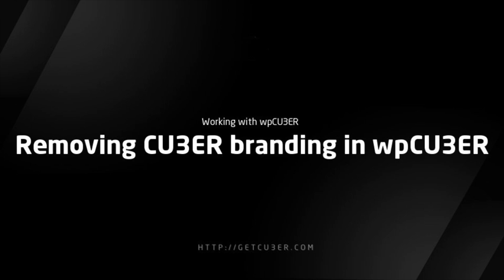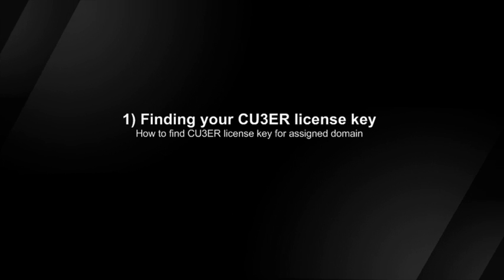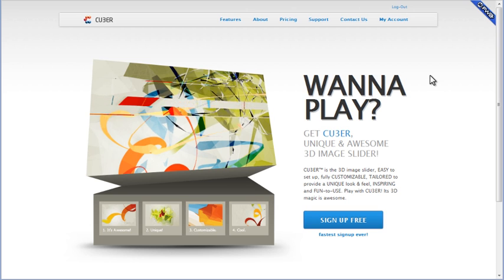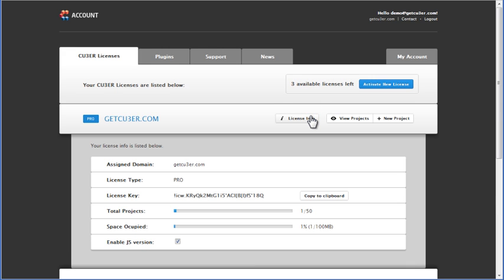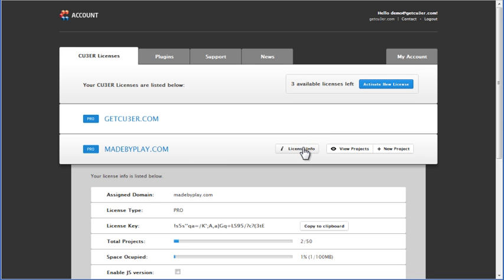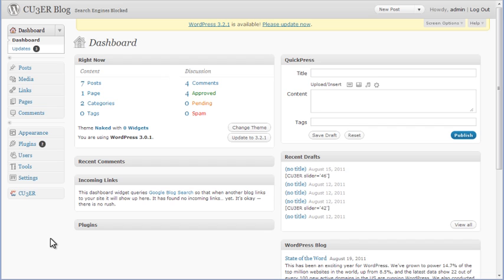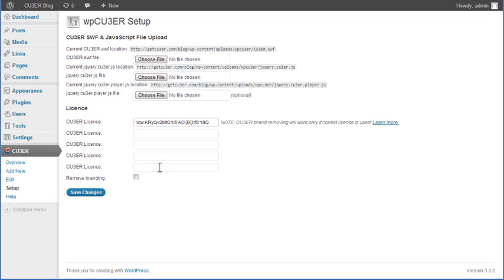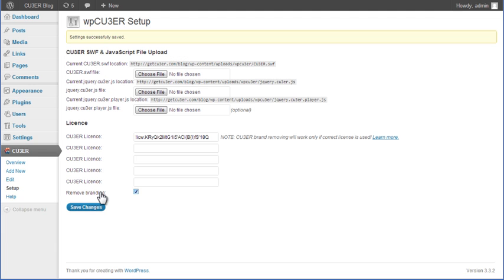CU3ER 3D Image Slider - wpCU3ER - Removing CU3ER branding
CU3ER™ \kyoober\, is a 3D image slideshow and photo gallery. CU3ER is visually attractive slider and gallery solution ideal for promoting products and services on your websites. It brings creativity to your webdesign process, makes your content eye-catchy and delivers unique viewing experience to your website visitors. Thanks to the Flash and Javascript versions your visitors can enjoy great looking CU3ER slideshows on PCs, iPads, iPhones, Android and other phones and tablet devices.

wpCU3ER is WordPress plugin designed to provide easy CU3ER integration into WordPress powered web sites while offering some advanced CU3ER content editing & managing features.

This tutorial explains how to find CU3ER license key and provide it to WordPress plugin in order to remove CU3ER branding from your slider.